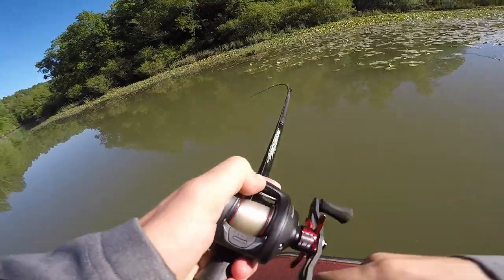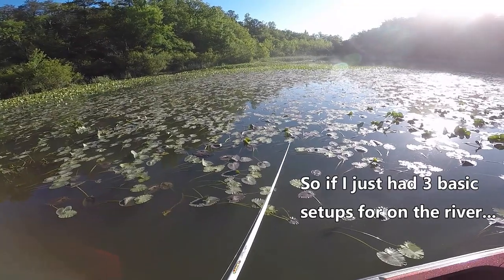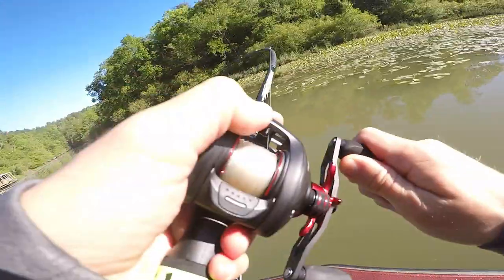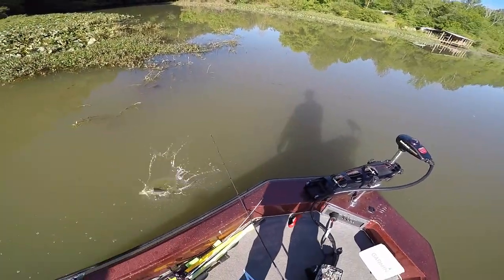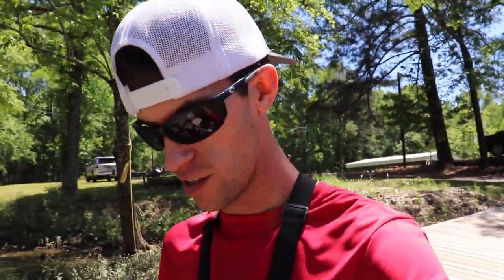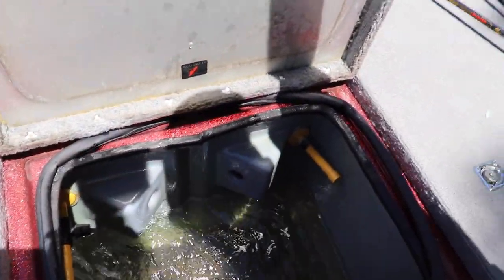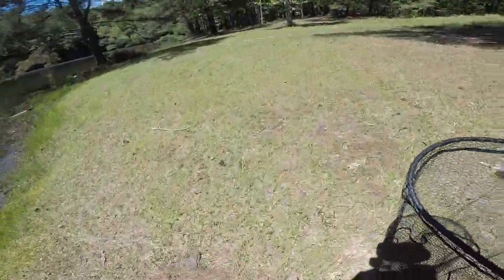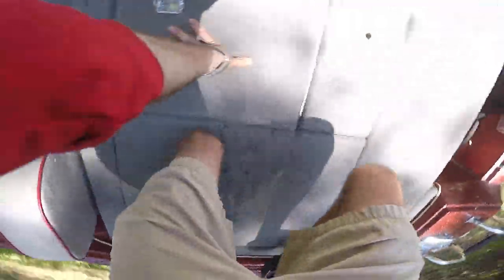My FAVORITE BAIT of ALL-TIME LOADS the BOAT!!! | River Fishing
I have a good buddy that just got into fishing. He wanted a little help learning what he should be doing on the river. I took him out on the boat and gave him some tips and tricks and we loaded the boat using one of my all-time favorite baits. I never leave home without a Zoom U-Tail worm. In particular, in a red bug color. Sure, in a tournament this bait may not land you the biggest bag but if you just to have a good time and catch numbers this is your bait.